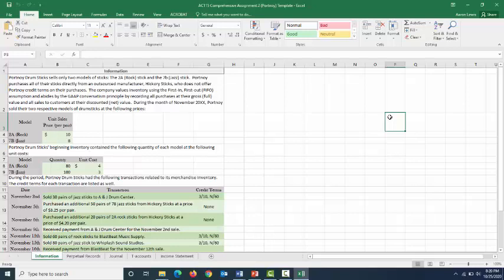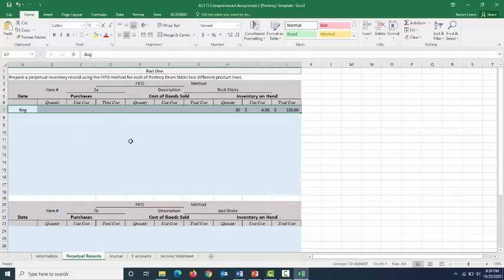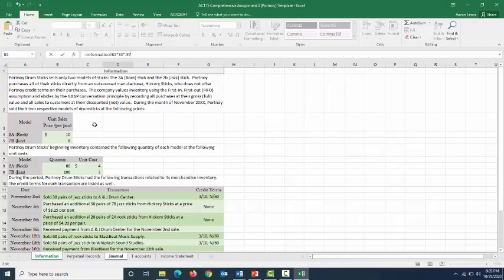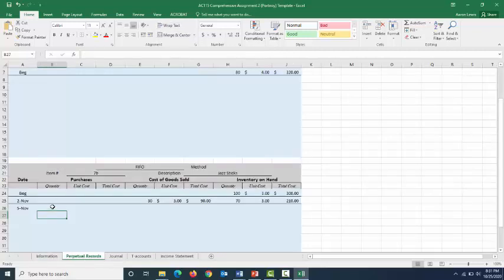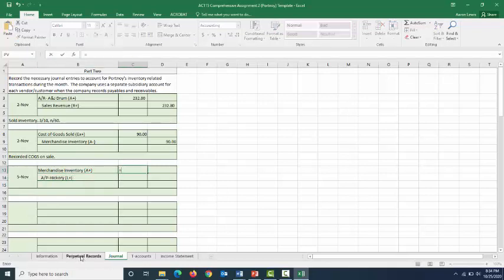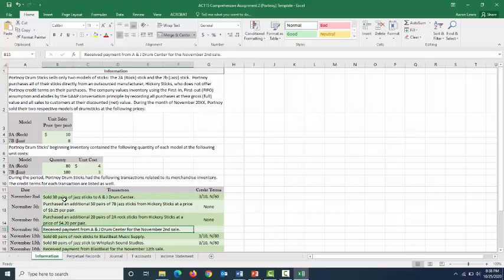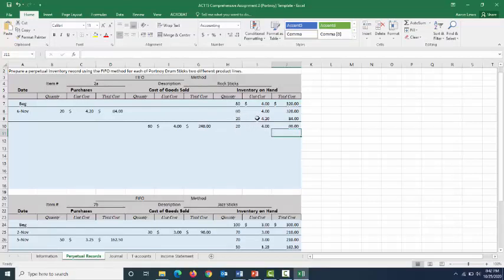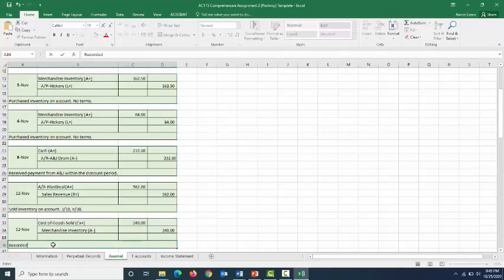AC115 Comprehensive Assignment 2 Review (Portnoy) Part One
This review video showcases the procedures necessary to account for a retailer's inventory transactions using one of the GAAP approved cost-flow assumption methodolgies.